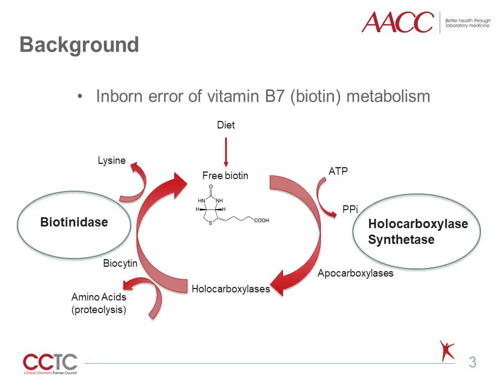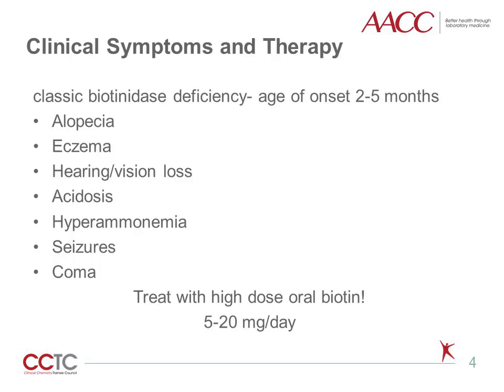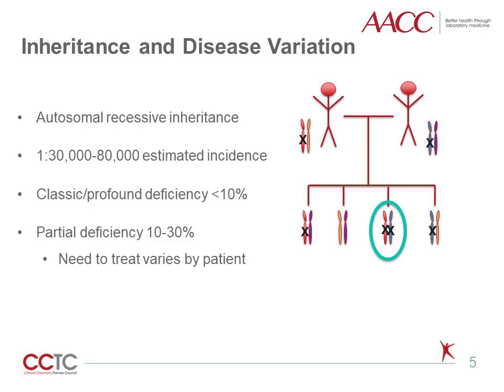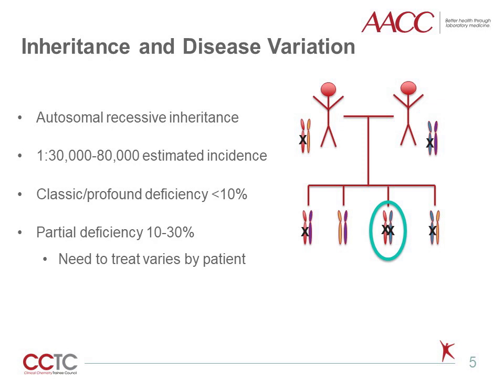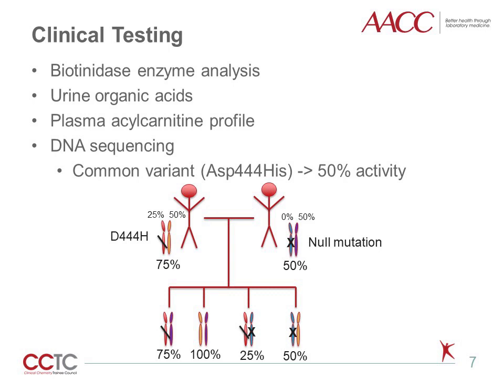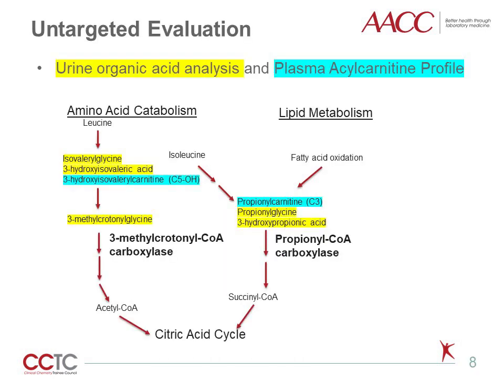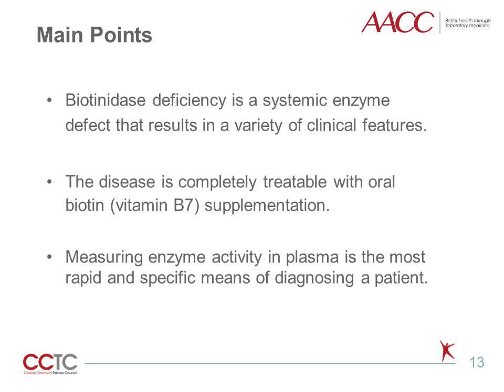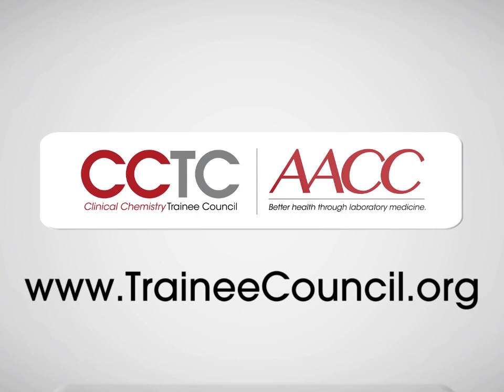Biotinidase Deficiency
Thank you to today’s Pearl of Laboratory Medicine presenter:
Anna Scott